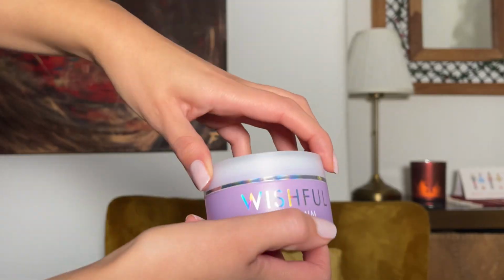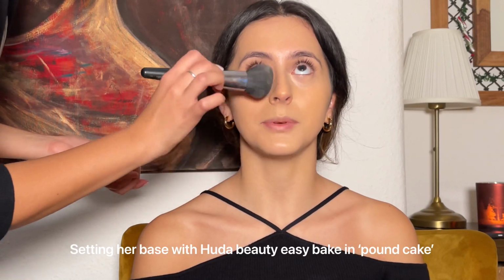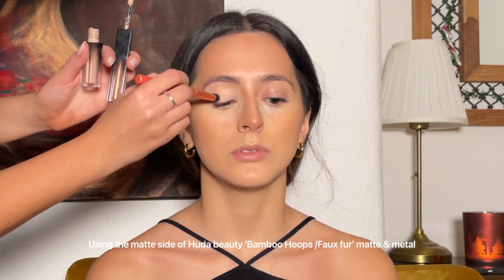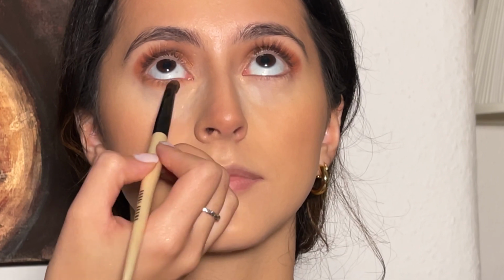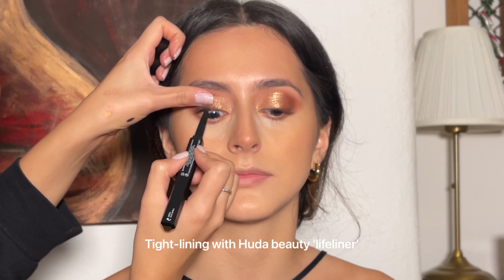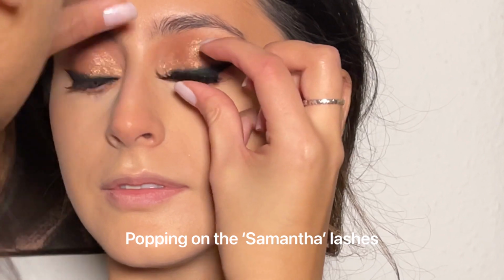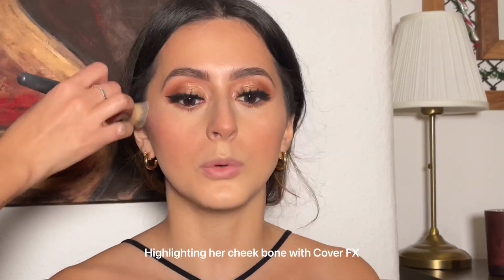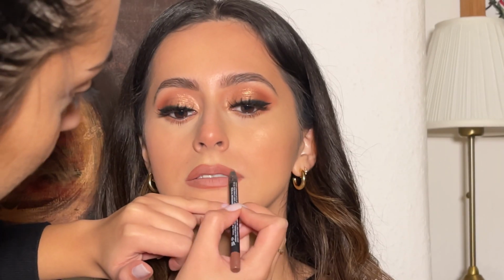Ariana Grande Inspired Makeup | Golden Christmas Eyes 🎄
Products used:

Honey Balm

Peach bisque corrector

Over achiever concealer

Hourglass seamless stick foundation

Easy bake setting powder

ABH Contour palette

Clementine blush

Cover FX custom enhancer drops

Soap brows

Life liner

Lashes ‘Samantha’

Legit lashes

Rose gold palette

Wifey liquid lip

Flirt lip contour